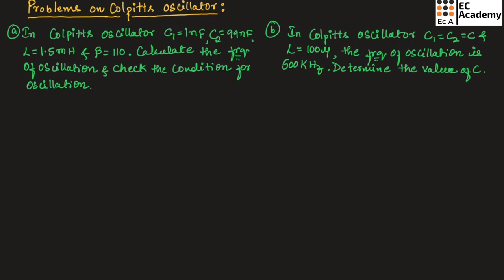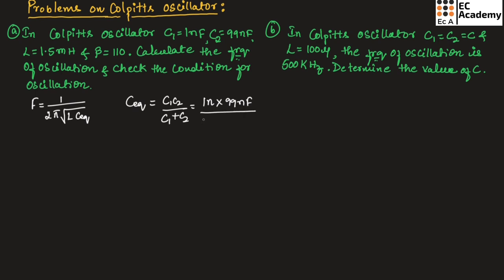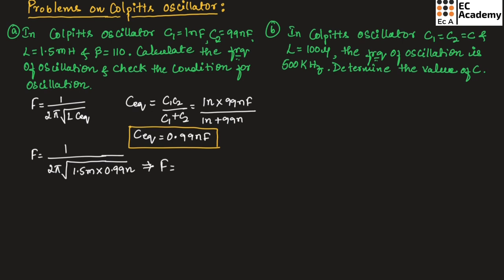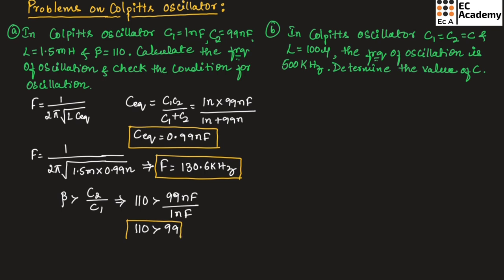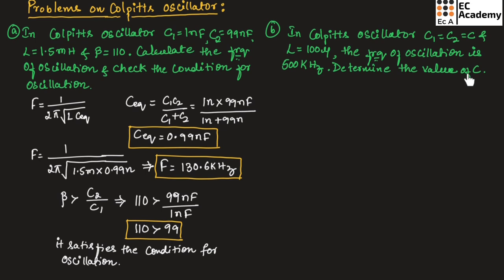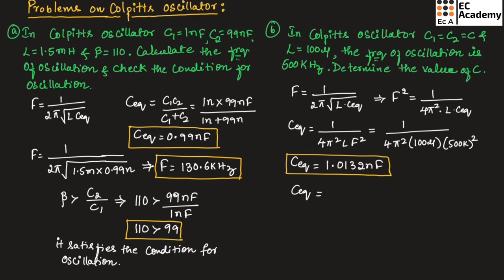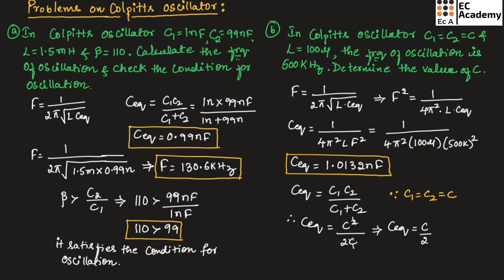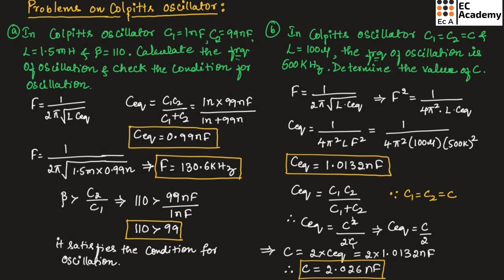AEC#26 Problems on colpitts oscillator || EC Academy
In this lecture, we will understand Problems on colpitts oscillator.